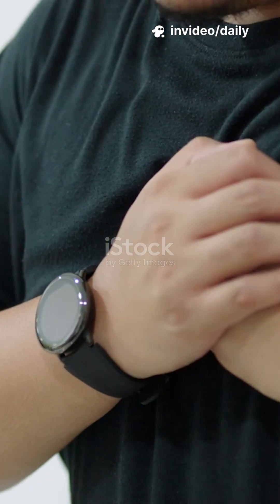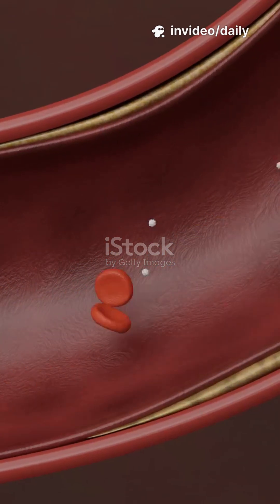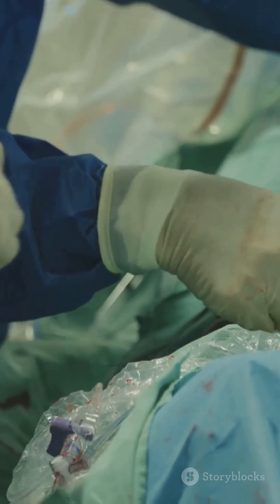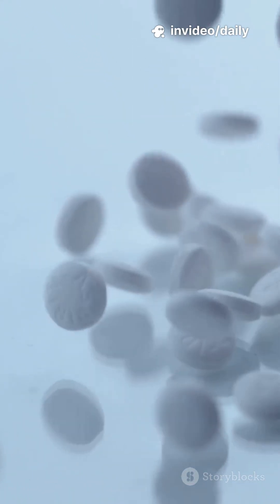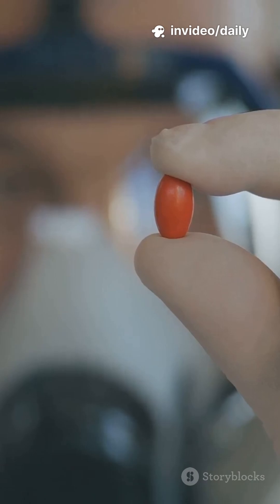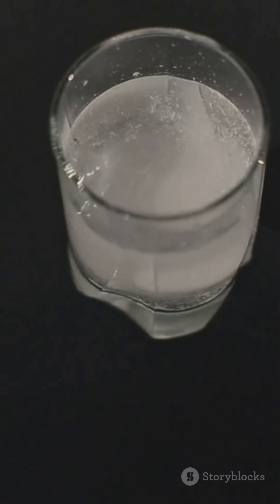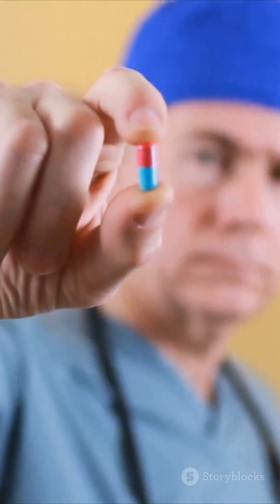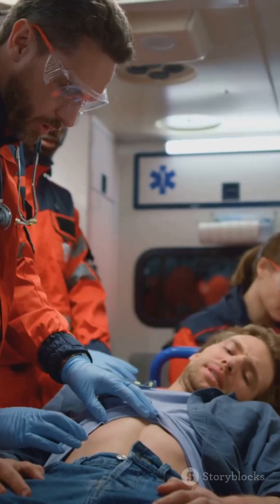"Why We Give Aspirin During a Heart Attack? Daily dose of Medicine."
Daily dose of Medicine —Stay curious. Stay healthy.

medicinefacts humanbodyscience medicalshorts dailydose biologyfacts doctorchannel health education#fascinatingmedicine#medicaldiscoveries#dailydoseofmedicine#doctorexplained#1minutemedicine#healthcarescience#weirdmedicalfacts.